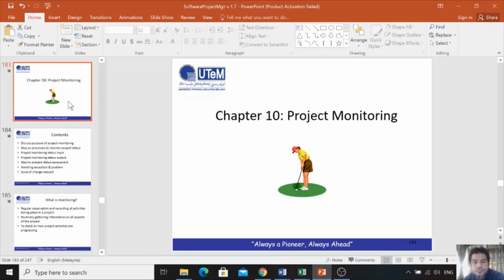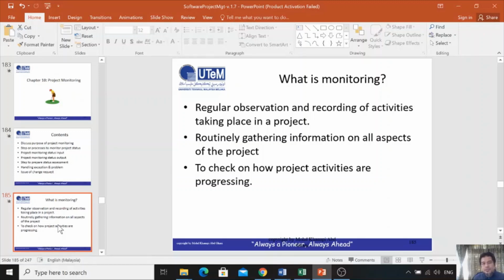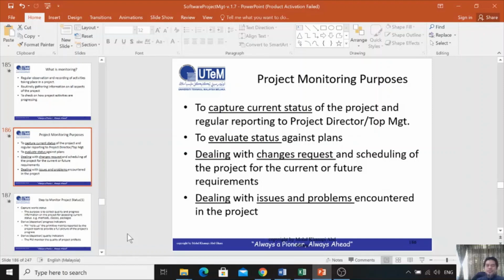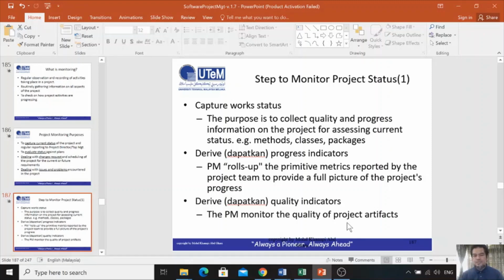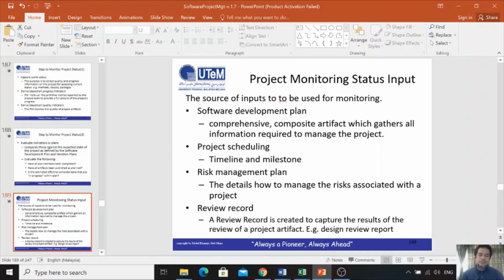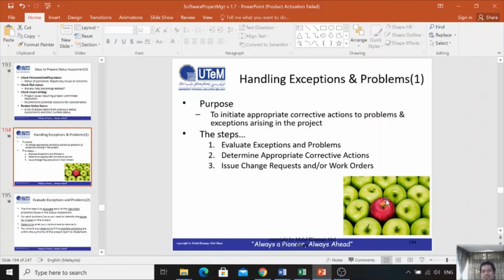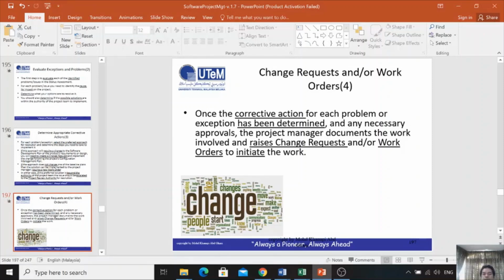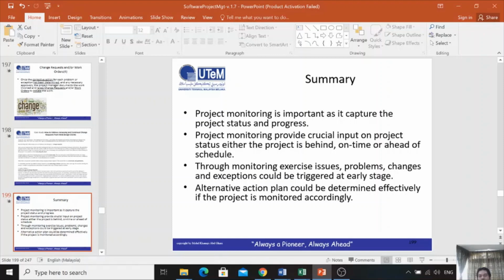Lecture 10 | Project Monitoring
This video discusses about Purpose of project monitoring, Step or processes to monitor project status, Project monitoring status input, Project monitoring status output, Step to prepare status assessment , Handling exception & problem and
Issue of change request.